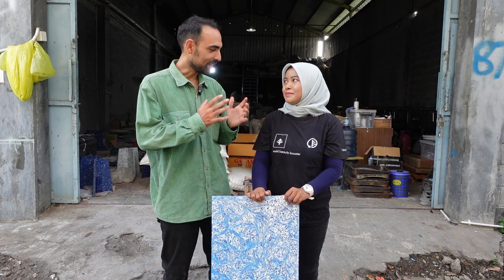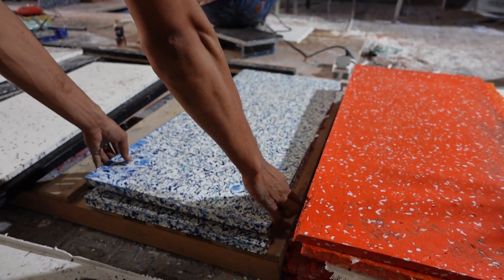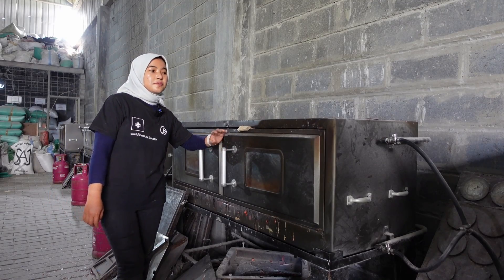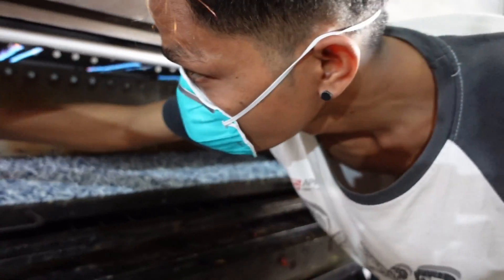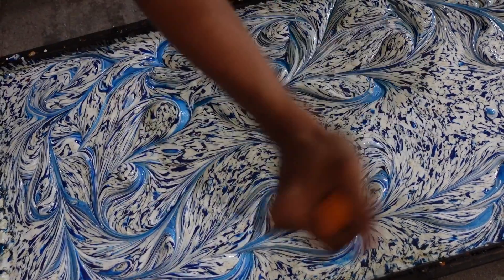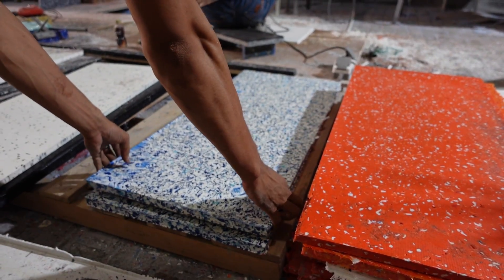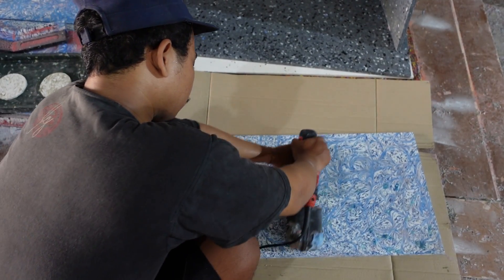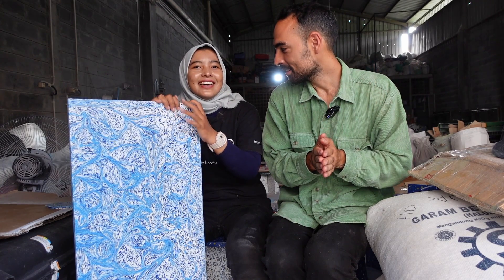How to recycle PLASTIC with a bread oven | ROBRIES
Learn how Robries from Indonesia makes 100% recycled sheets using bread ovens. In this video tutorial we go through all the steps needed to recycle plastic waste in to sheets with a relatively simple process anyone can make.

0:00 Intro
0:15 Tutorial intro
1:11 Source of plastic
1:37 The mould
1:56 The oven
3:43 Patterns
4:09 Press
4:42 Finishing